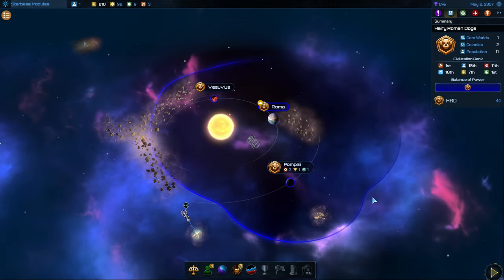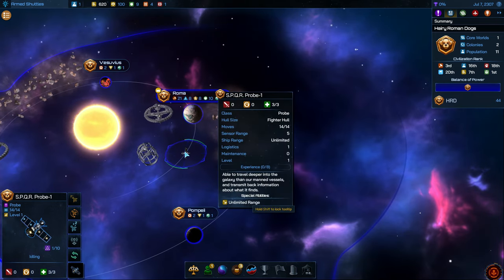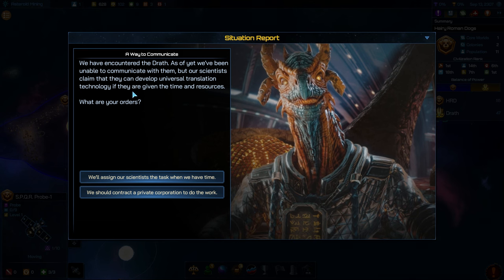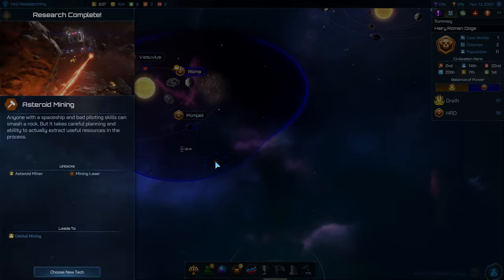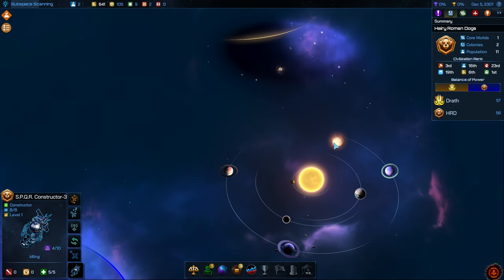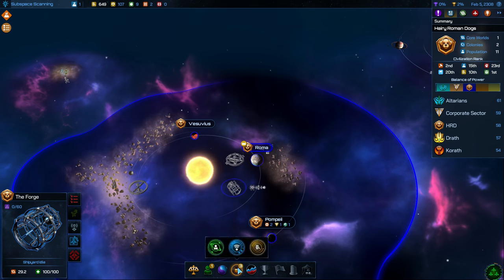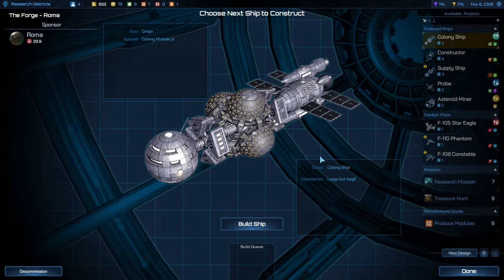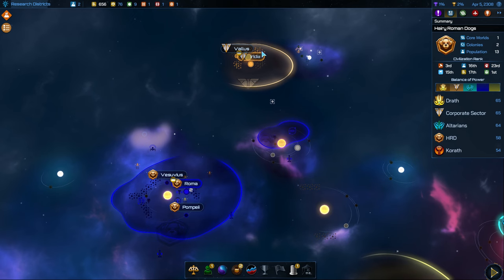Let's Play Galactic Civilizations IV: Supernova | Hairy Roman Dogs Custom Civ Gameplay Episode 2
Join me in my playthrough of Galactic Civilizations 4 Supernova!  Gal Civ 4 is a space 4X strategy game developed by Stardock.  In this series we'll be playing as the Hairy Roman Dogs, or HRD, a canine species revered for their unwavering loyalty, fierce combat prowess, and tireless dedication.  Their cultural affinity is Traditionalism and their traits are Loyal and Warriors.

I discuss my reasoning and strategy as I play, thus this walkthrough could serve as a tutorial or beginner guide.

Ashley N.M. Hyatt, Jeff Johnson, John Robinson, Clement, Cody Jannotte, & Lucia Aponte

Praetorian HiJynx | HD gameplay | Let's Play | carbon-based | custom civilization | AI AlienGPT | large galaxy & uncommon habitability